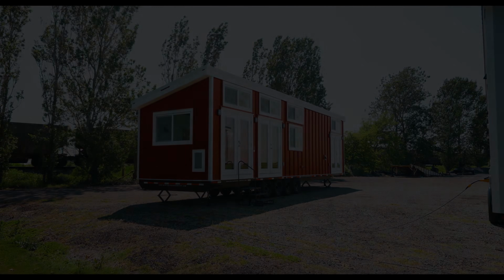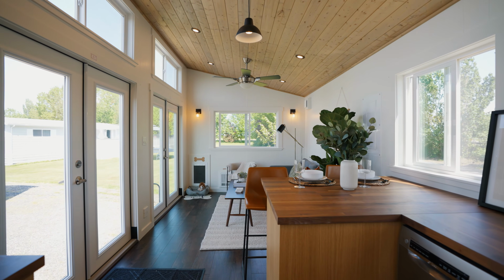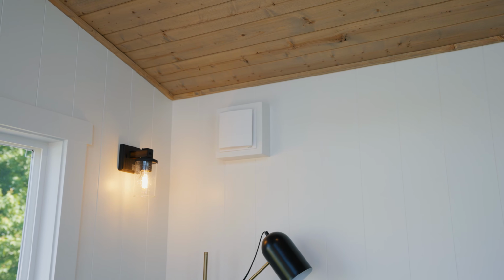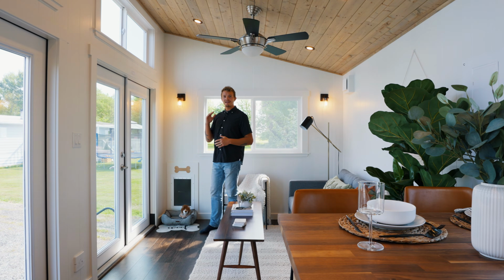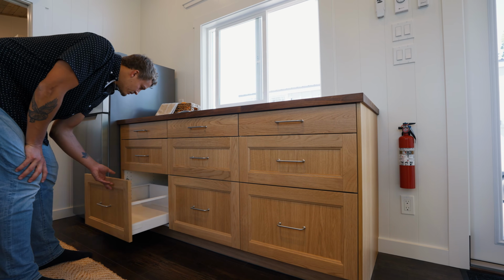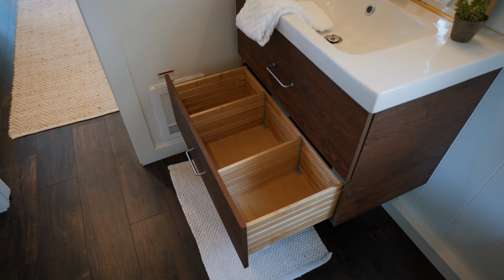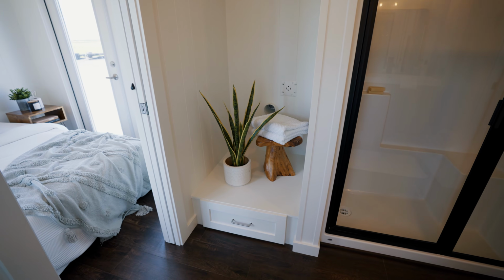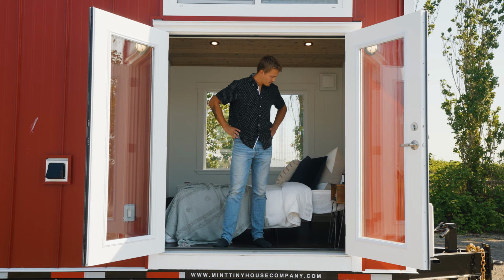Boundless Comfort and Style of Tiny Living with 10x40 Park Model | Mint Tiny House Company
Introducing the ultimate tiny house revolutionizing the way you live - our 10ft W x 40ft length Park model! Say hello to boundless comfort and style. This game-changing tiny house is all on one floor (no lofts), allowing you to stretch out and embrace life to the fullest in a very open layout like this one!

Model: 10x40 Park Model
Price starts at $128,540 USD / $174,700 CAD
Total Square Footage: 400 SQ. FT.
Dimension: 10ft Width x 40ft Length
Sleep Capacity: 2-4 People
Model Layout Highlights:
✅ Kitchen Bar/ Eating Area
✅ Furrion RV propane oven and cooktop with a hood fan above
✅ Full-depth kitchen cabinets with PLENTY of cabinet storage
✅ Butcher Block Veneer countertops
✅ Chrome Faucets throughout

At Mint, we're all about turning your dreams into reality! Our client had a vision, and we were so happy to be the ones to bring it to life! They envision a stunning red metal siding, a touch of elegance with additional French doors, a sustainable touch with the Separett composting toilet, and ceramic filtration system. We believe in the power of collaboration and truly grasp your desires and requirements.

Let's embark on this exciting tiny living journey together, shall we?

Connect with Mint 🏡

Big thanks to Drew Anthony for this amazing walkthrough.